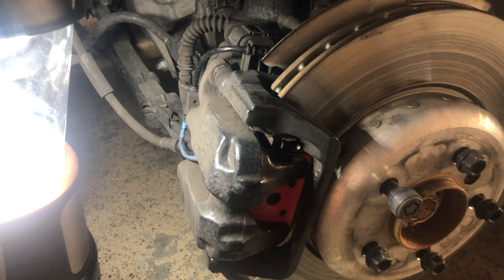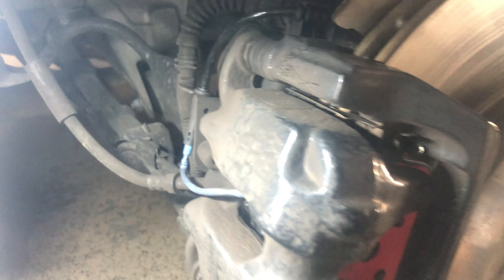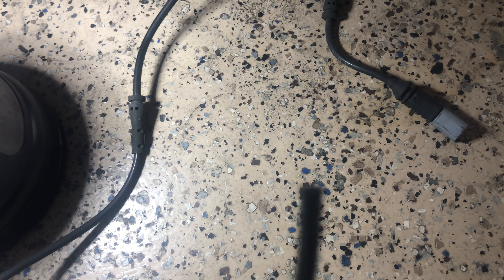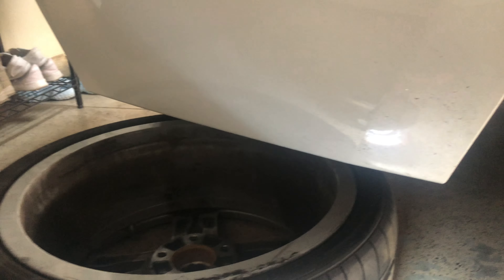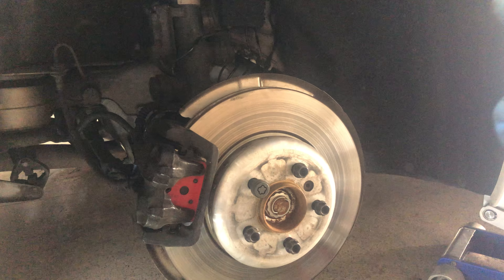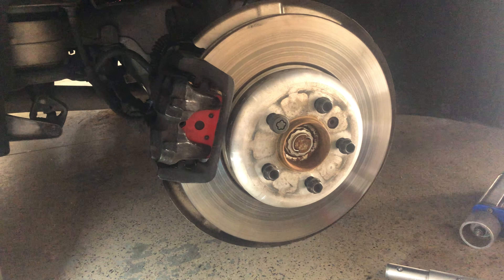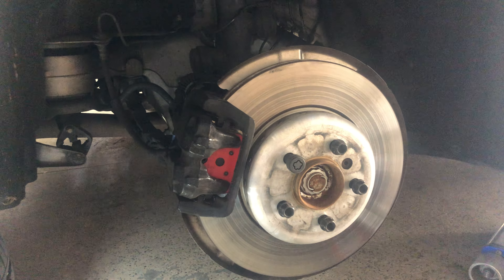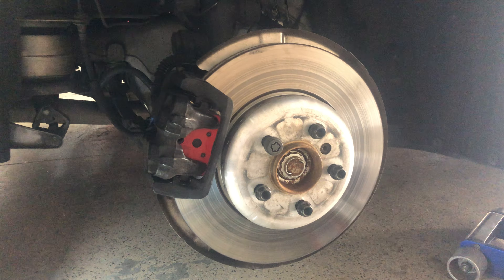Installed rear brake sensor on 2015 640i BMW